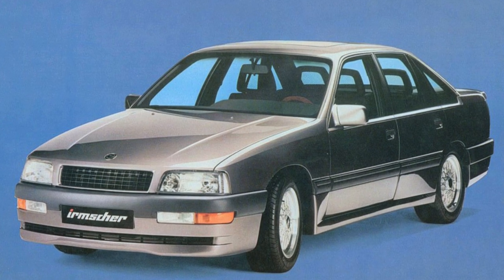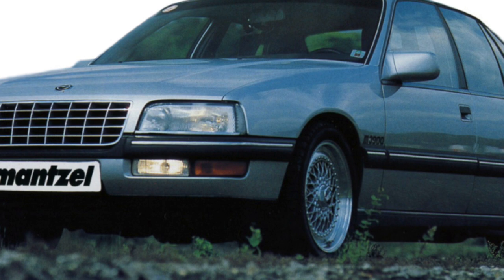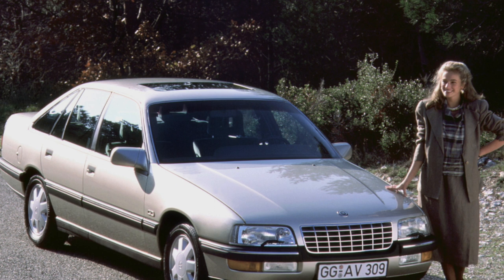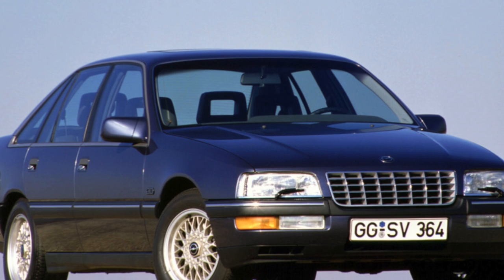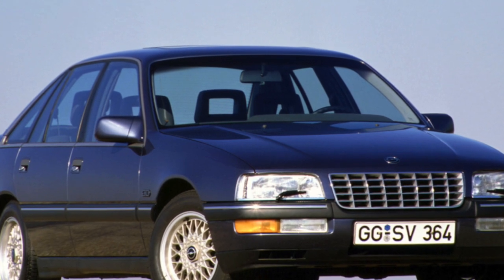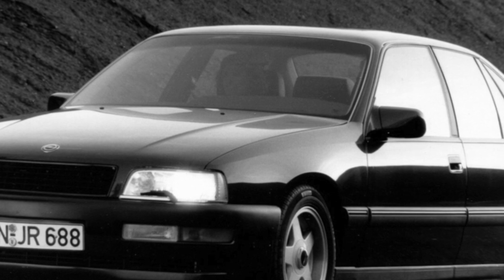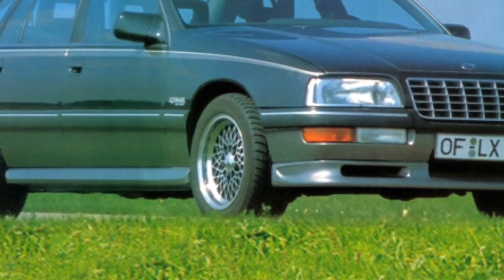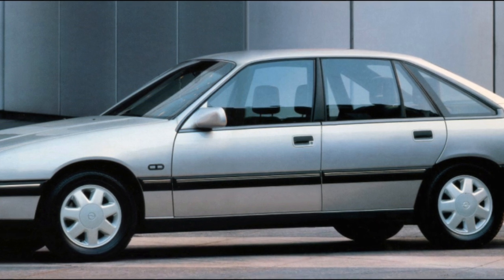Opel Senator B Problems | Weaknesses of the Used Opel Senator B 1987 - 1993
Should you buy a used Opel Senator B (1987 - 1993)? Pros and cons, maintenance costs and common problems of the Opel Senator B.

Transmission problems
Engine reliability